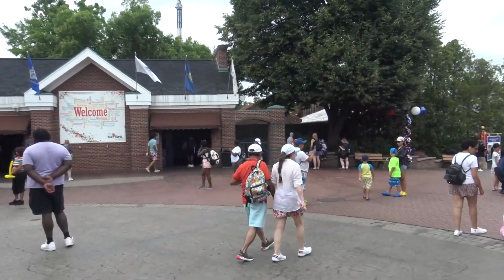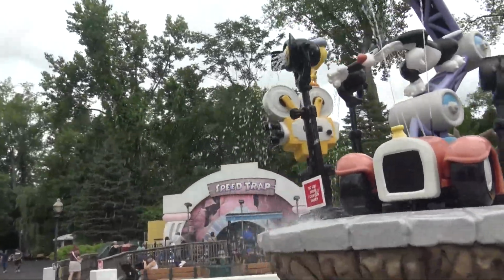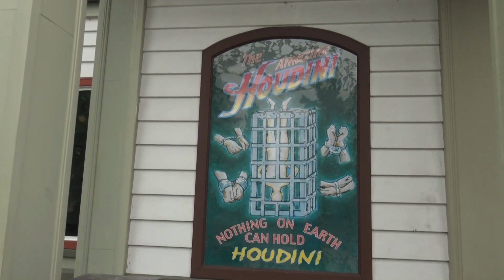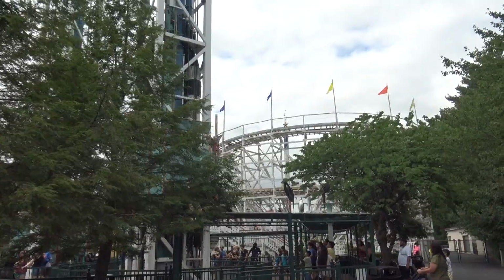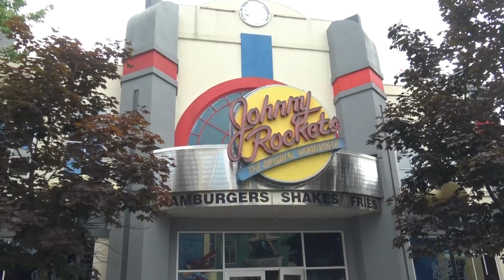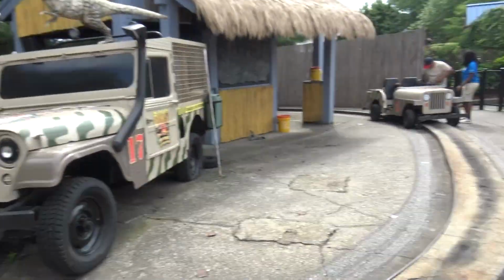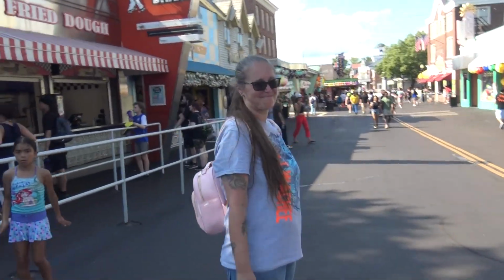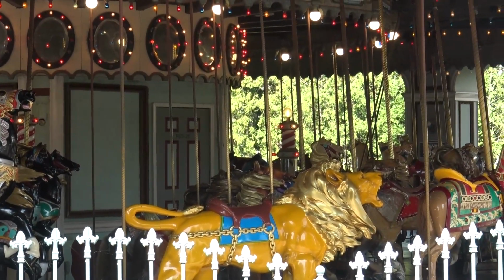Six Flags New England - Full Tour - We Found Speedy Gonzales & Houdini!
Known as the thrill capitol of New England but this park has so much more than that.  Step right up as we land in Agawam, Massachusetts to bring you along for a full tour of Six Flags New England.  Yes this park has a ton of roller coasters and of course we show you all of them.  But let us also show you the fun character meet and greets, shopping, arcades and entertainment as well.  This park has something for everyone and is great for the whole family.